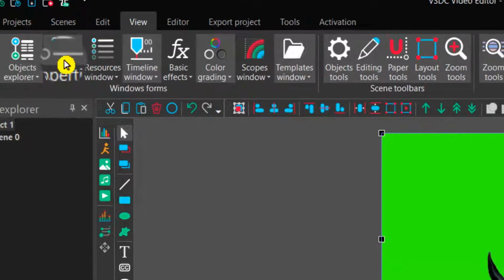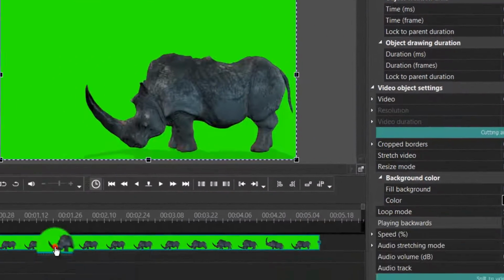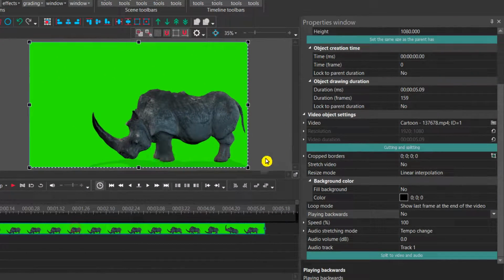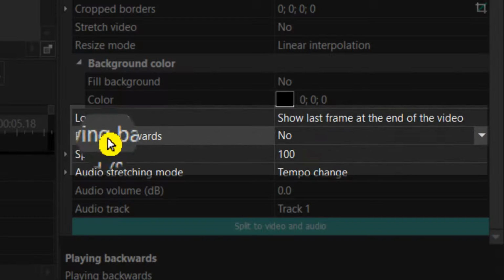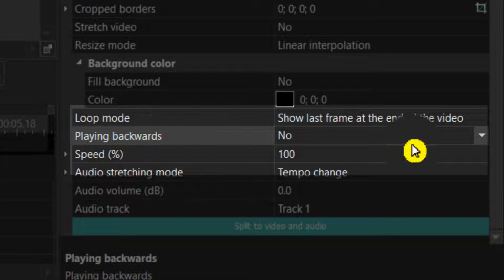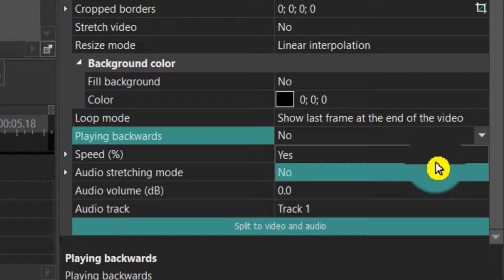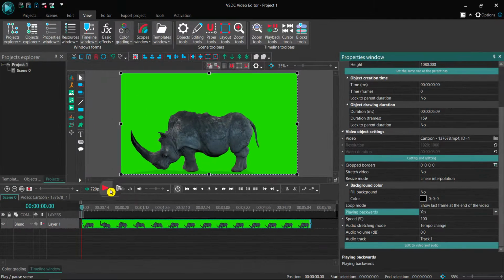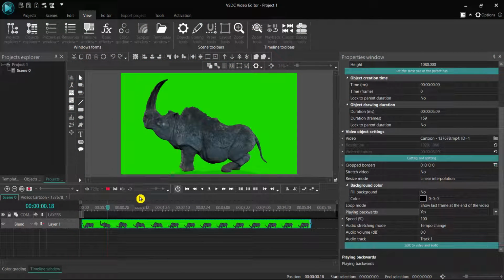How To Reverse Video In VSDC Video Editor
You won't want to miss a single detail of this tutorial since I will take you step-by-step through the entire procedure. So please follow along with me and watch the entire video!

Did this how-to video assist you in finding a solution to the issue you were having? If you have a friend who wants to learn how to do this, send them this.

Timestamp:
00:00 Intro
00:23 Start